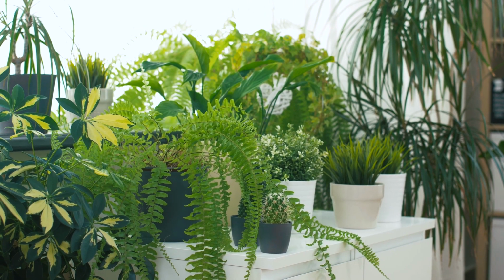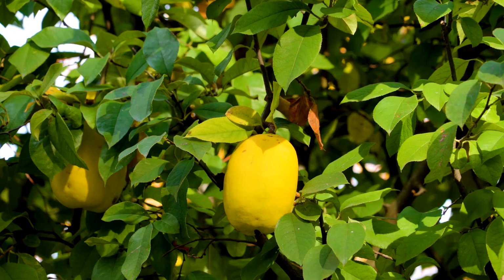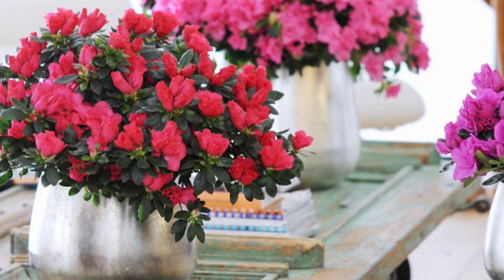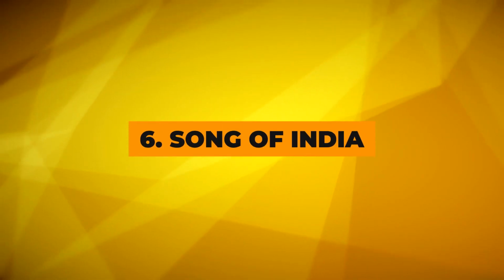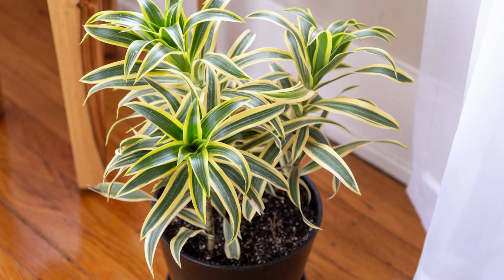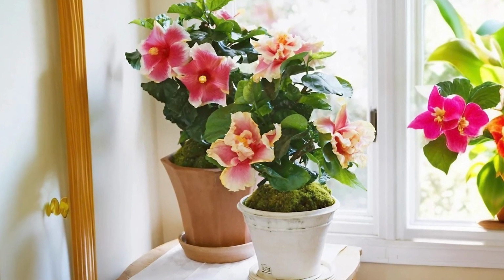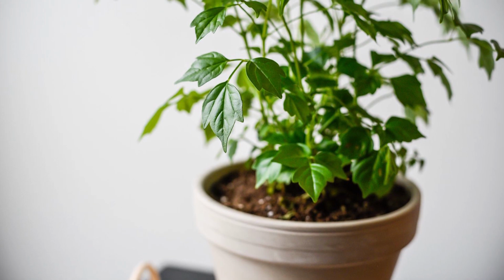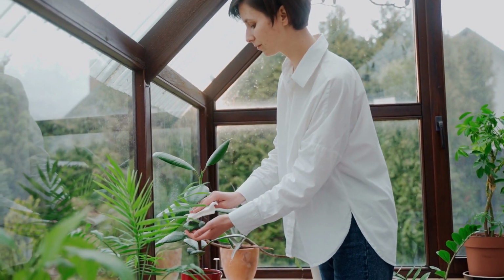10 Best Indoor Shrubs | Bushier Houseplants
Are you looking for Bushier Houseplants that can bring a lush tropical vibe to the space? Here are the best Indoor Shrubs you must not miss!

1. Weeping Fig: These Indoor Shrubs boast a full canopy of slender, glossy leaves. Its dark green foliage adds a touch of sophistication and depth, making it a classic choice for interior design.

2. Lemon Tree: This plant with its bright green foliage and the bonus of fragrant blossoms and fruit. Its cheerful appearance makes it a centerpiece in any room, providing a tropical, inviting ambiance.

3. Azalea: These Indoor Shrubs are renowned for their striking flowers, but their leaves also contribute to their beauty. The foliage serves as a dark green backdrop to their vivid blooms, resulting in an astonishing display of colors.

4. Croton: The Croton plant is like a splash of paint in your indoor space. With its colorful, glossy leaves in shades of red, orange, yellow, and green, it serves as a living piece of art.

5. Norfolk Island Pine: These Indoor Shrubs offer a unique, softer take on the traditional pine tree, making it a popular choice during the holiday season. Its layered branches and soft, green needles evoke a sense of elegance and tranquility.

6. Song of India: With its striking variegated leaves, the Dracaena Song of India offers a unique blend of colors. The contrast between the bright green centers and yellow edges adds vibrancy and depth to any indoor setting.

7. Rubber Plant: The Rubber Plant exudes luxury with its large, shiny leaves. Whether you choose the dark green or burgundy variety, this plant stands out as a bold, architectural statement.

8. Hibiscus: Hibiscus plants are the epitome of tropical allure. Their dark green leaves form a lush backdrop for the exotic, colorful blooms, creating a visual spectacle when in bloom.

9. Umbrella Tree: The Umbrella Tree, with its glossy, dark leaves, is as eye-catching as it is lush. Its umbrella-like clusters of leaves provide a dense, voluminous look, adding life and vitality to your indoor space.

10. China Doll Plant: The China Doll Plant is ideal for those who seek lushness and intricacy. Its small, bright green leaves offer a delicate, lacy appearance, adding texture and visual interest to any setting.

So, there you have it, the top Indoor Shrubs that can transform your living spaces into vibrant, green oases. Whether you're aiming for elegance, color, or a touch of the tropics, these shrubs have got you covered.